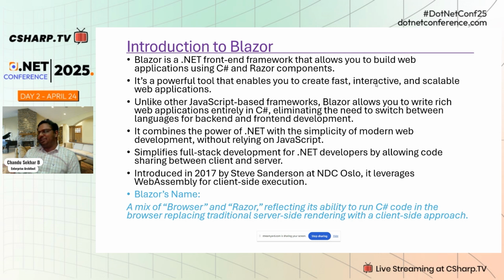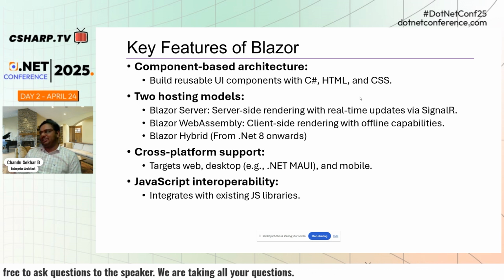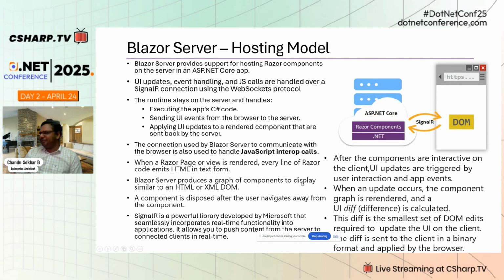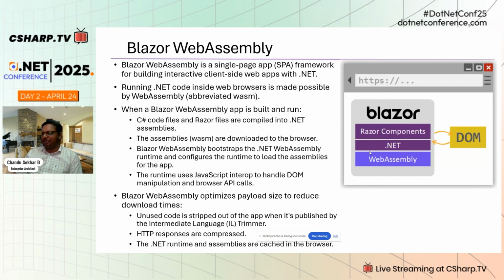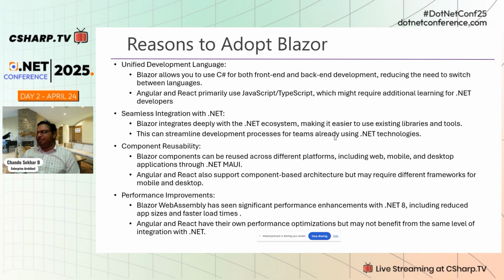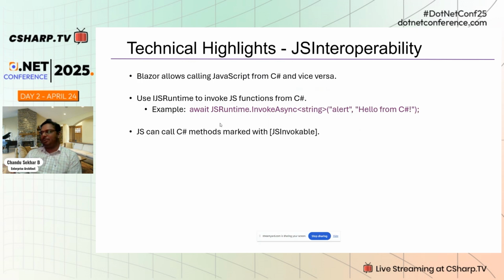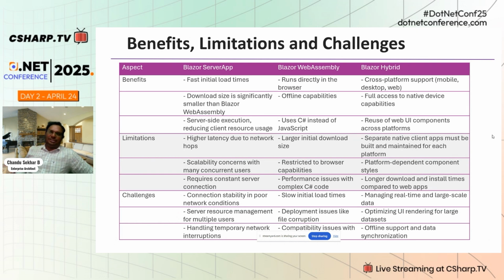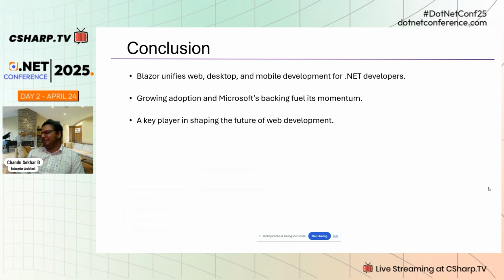Unleashing the power of Blazor: Future of web development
Dive into Blazor's revolutionary impact on web development, from its seamless integration with the .NET ecosystem to its unique advantages over traditional JavaScript frameworks. Learn the essentials of Blazor architecture and components, and get hands-on with a step-by-step guide to building your first Blazor application. Explore advanced topics like state management, performance optimization, and JavaScript interop. Plus, get inspired with real-world success stories and live demos that showcase Blazor's capabilities in action.